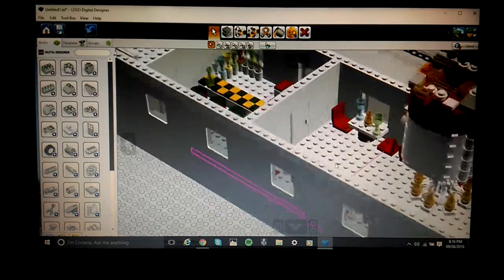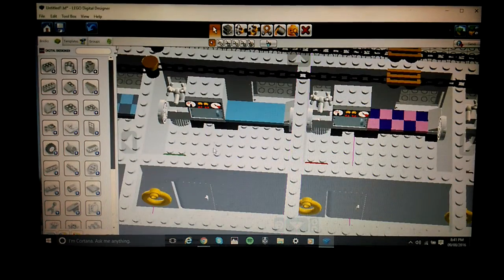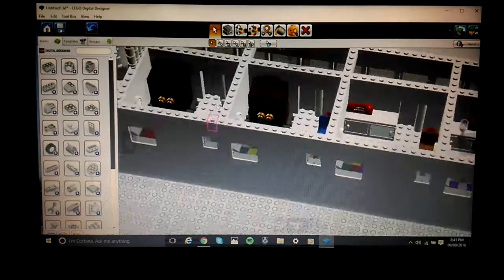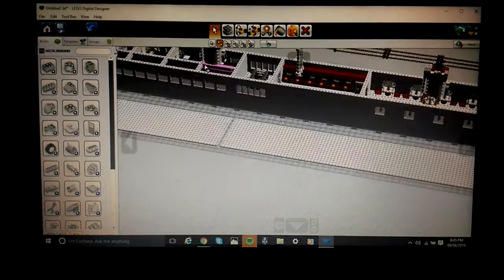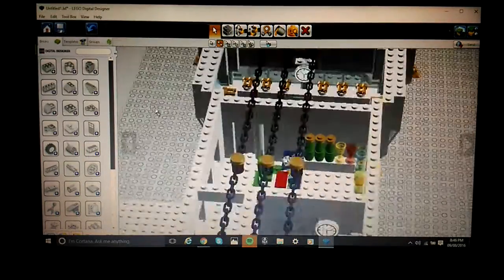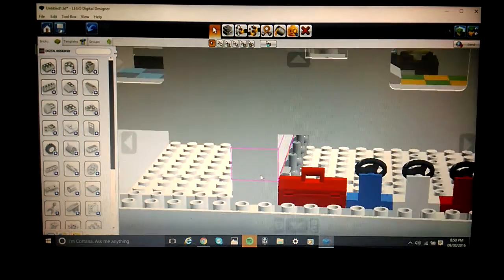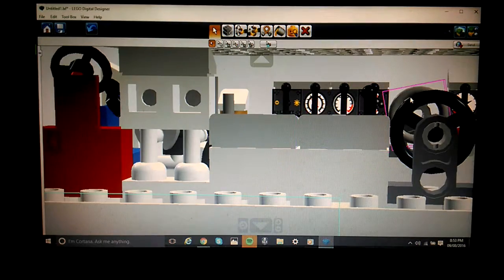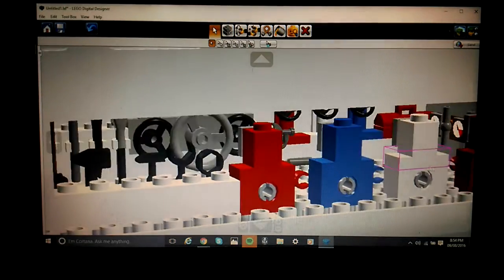Lego cruise ship tour part 1 of 2